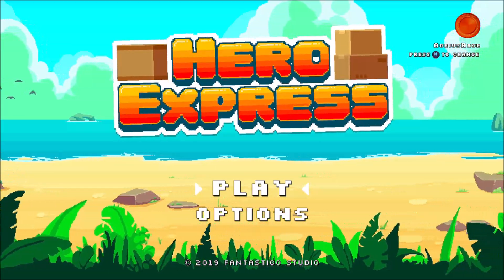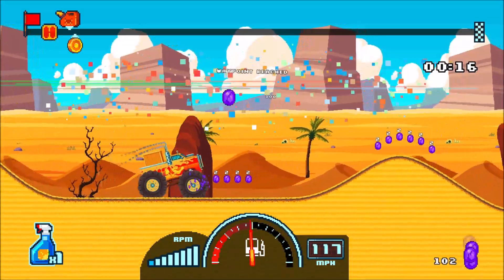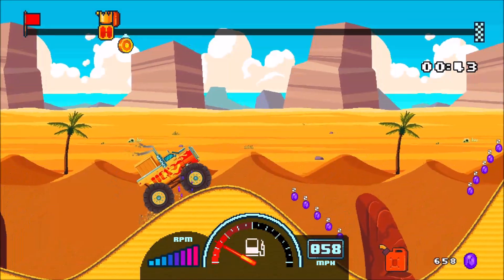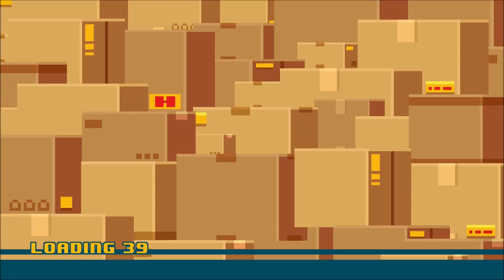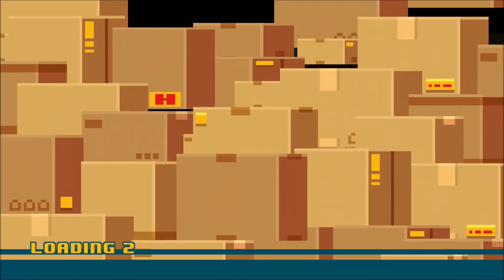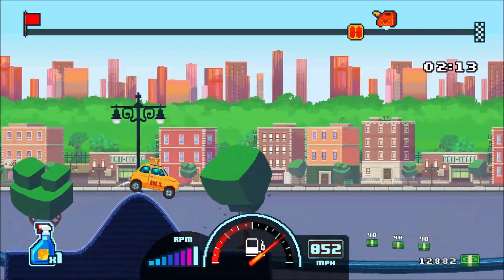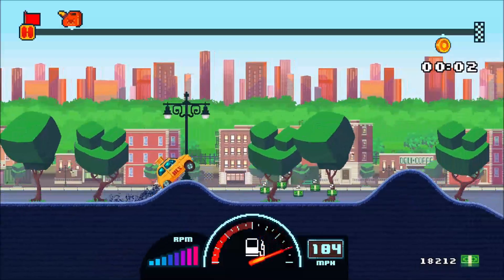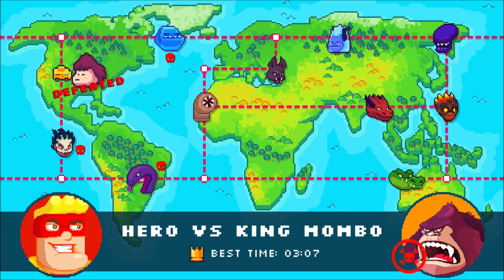Hero Express - Preview - Xbox One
Today we check out Hero Express on Xbox One, available now priced £4.49/$4.99/€4.99